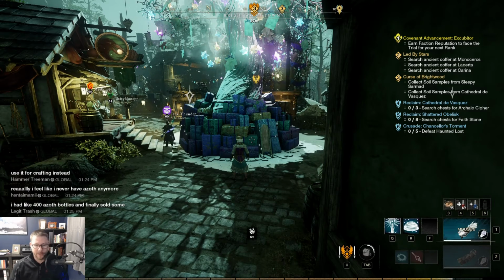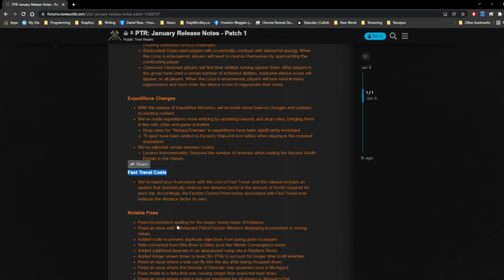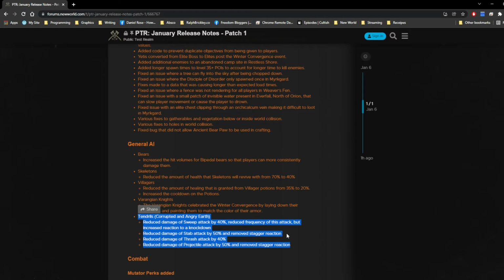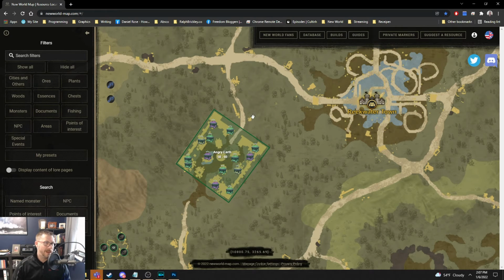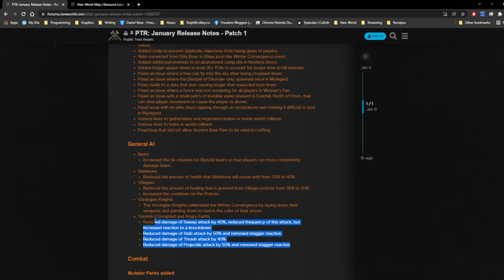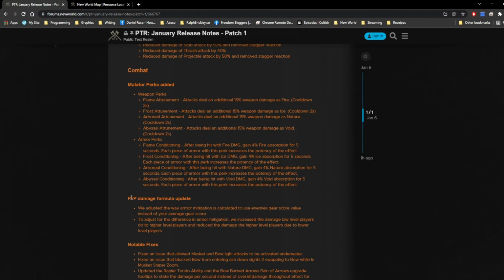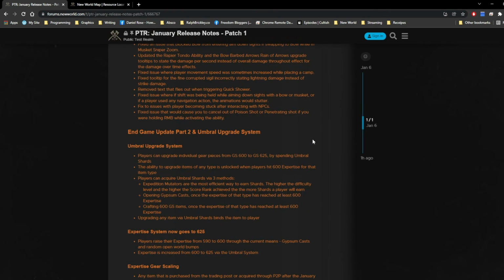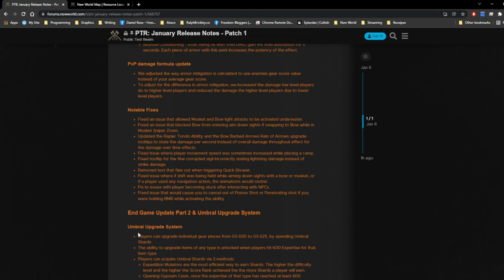New World - January PTR Patch Notes - 625 Gear Score + Gear Score Nerf in PVP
The January Patch Notes for PTR bring some good, bad and ugly changes to New World. These patch note are overall good, I'd score AGS with a B on this one.

We are getting a Gear Score boost to 625, some crafting updates, reduced AZOTH costs for fast travel, and some other QOL improvements.

However, there is a Gear Score NERF in PVP making it easier for lower level players to harm higher level players, and harder for higher level players to harm lower level players.